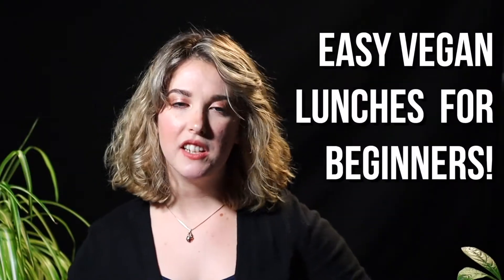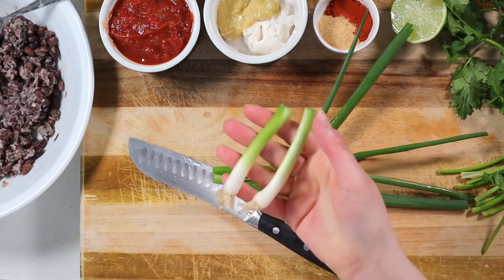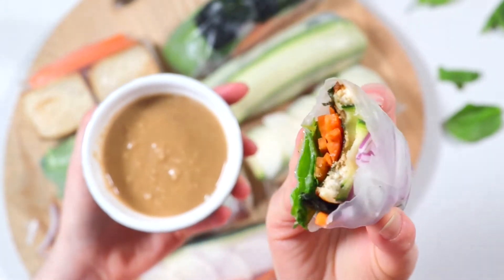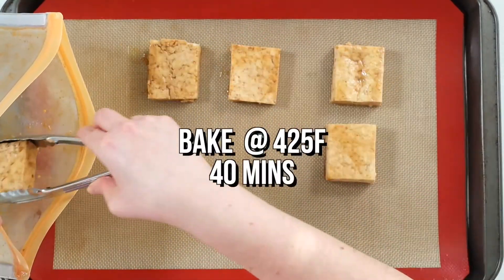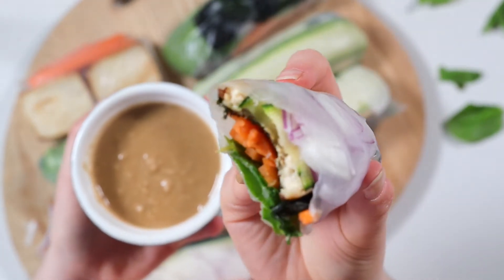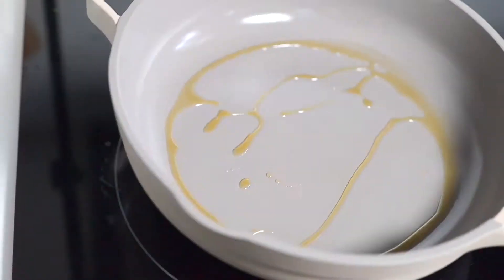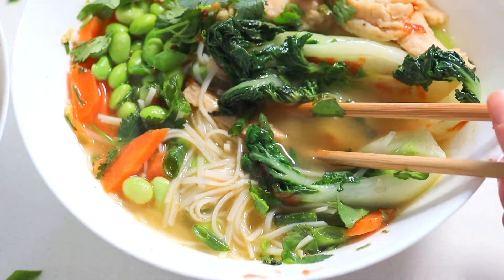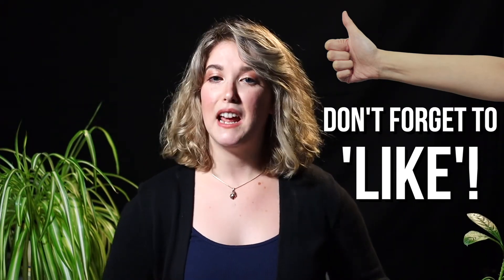EASY VEGAN LUNCH RECIPES FOR BEGINNERS 🌱 What gluten-free vegans eat! Healthy, yummy, simple meals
Let me show you how to make 3 EASY VEGAN LUNCH RECIPES for beginners! These gluten-free vegan meals are healthy, yummy and simple to make yet SO full of flavour and variety! I hope you enjoy this video as much as I did making it for you 😉 In this video we'll make:

TIMESTAMPS:
0:00:00 - Intro
1:05 - Zesty Black Bean Mash
2:50 - Asian-Inspired Tofu Salad Rolls with Lemon Tahini Dipping Sauce
5:44 - Loaded Lazy Noodle Bowls

If you made this recipe and decide to share it on Facebook or Instagram, don't forget to tag me @SteamyVegan + SteamyVegan! I love seeing your yummy recreations :)

WHERE I GET MY MUSIC:
Their song selection is top notch, plus it helps promote fellow creators! Use my link to get 1 month of their PREMIUM membership for free!